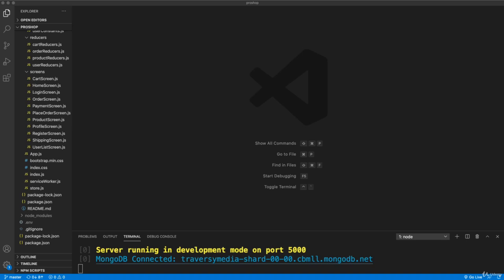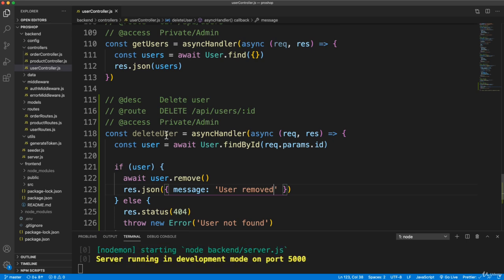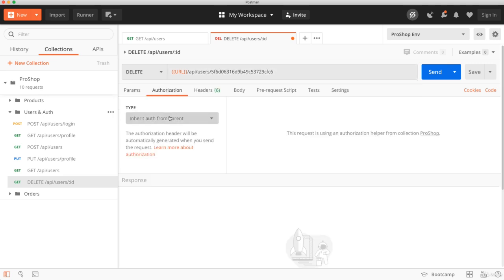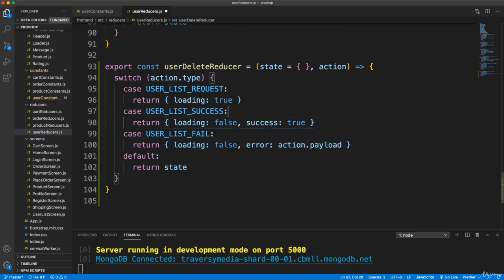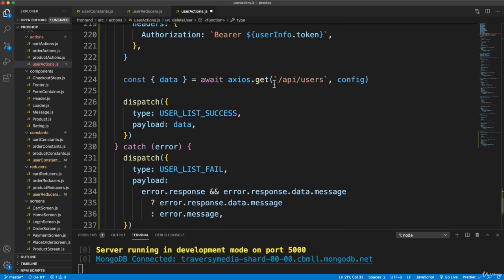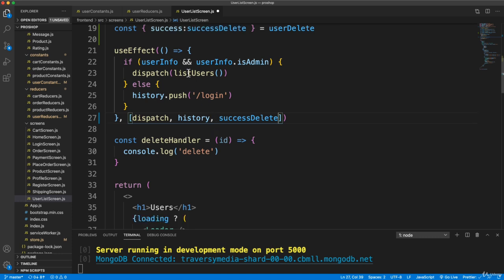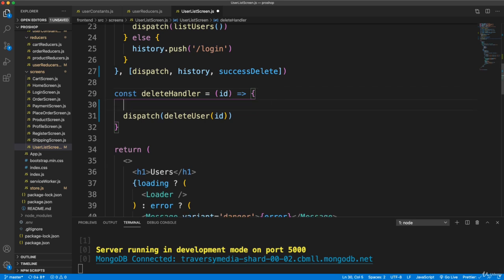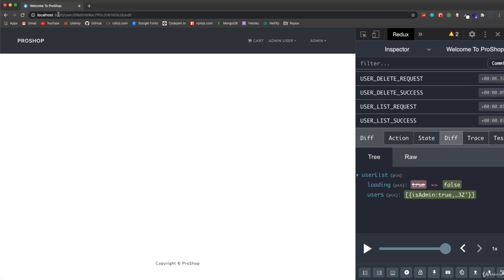Implementing Admin User Delete Functionality in MERN Stack | ByteTrum Tutorial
Title:

Description:

"Learn how to implement admin user delete functionality in a MERN (MongoDB, Express.js, React.js, Node.js) stack application with ByteTrum. This tutorial guides you through setting up secure endpoints and frontend components to enable administrators to delete user accounts, enhancing user management capabilities in your e-commerce application."
What You Will Learn:

    Setting Up Backend Routes: Creating secure Express.js routes to handle user deletion requests, accessible only by admins.
    Creating Controller Functions: Developing controller functions in Node.js to process user deletion, interact with MongoDB, and handle errors.
    Integrating with Frontend: Building React.js components and buttons for admins to trigger user deletions.
    Using Redux for State Management: Implementing Redux actions and reducers to manage user deletion state and feedback.
    Implementing Confirmation Dialogs: Adding confirmation dialogs in React.js to prevent accidental deletions and confirm admin intent.
    Enhancing Security: Adding authentication and authorization checks to ensure only admins can delete users.
    Testing with Postman: Validating the user deletion functionality using Postman to ensure secure and correct operation.
    Handling Edge Cases: Implementing error handling for scenarios like unauthorized access, non-existent users, and database connection issues.

By the end of this tutorial, you'll have a fully functional admin user delete feature in your MERN stack application, providing administrators with powerful tools to manage user accounts.
Key Topics:

    Admin user delete functionality MERN stack
    Secure Express.js routes for user deletion
    React.js components for user management
    Redux actions and reducers for deletion state

    React.js tutorials
    Node.js guides
    MongoDB tips

Admin user delete MERN stack tutorial, Secure user deletion Express.js, Node.js controller functions for user deletion, React.js components for admin actions, Redux state management for user deletion, Confirmation dialogs React.js, Error handling user deletion, Validate delete functionality Postman, ByteTrum tutorials, Web development MERN stack